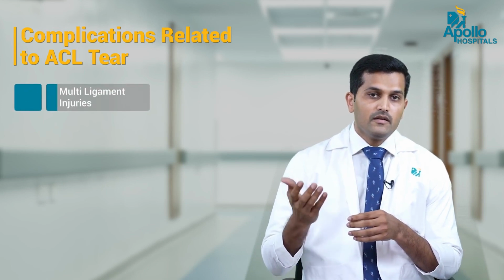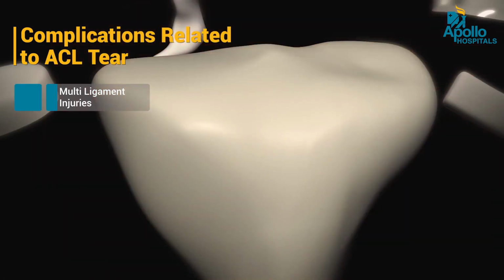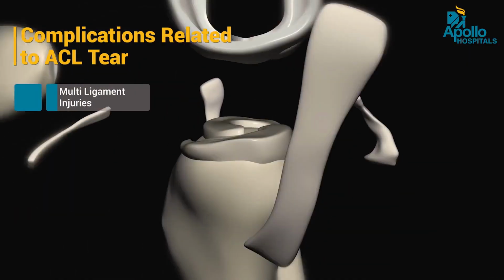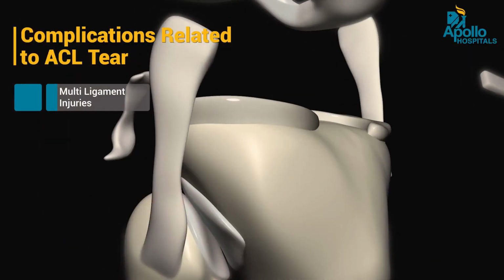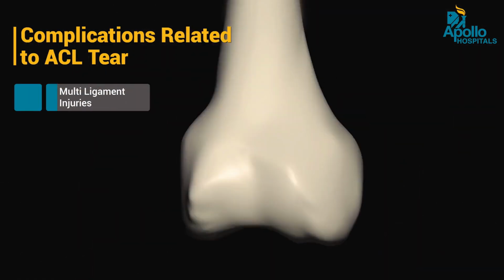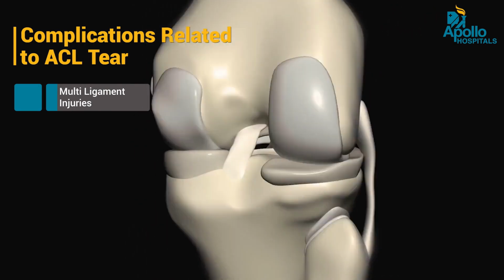ACL Tear & Reconstruction: Causes, Symptoms, Treatment & Rehab|Dr. P Karthik Anand |Apollo Hospitals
Dr. P Karthik Anand discusses ACL ligament injuries, common in sports and accidents. ACL tears cause knee swelling and instability, often making the knee feel like it shakes while walking. Untreated ACL tears can lead to meniscal injuries and multi-ligament damage. Diagnosis is confirmed by MRI. Partial tears may be managed with 2–3 months of rehab focusing on strengthening the quadriceps and hamstrings. Complete tears with instability usually require arthroscopic keyhole surgery using a hamstring graft to reconstruct the ligament with buttons and screws. Post-surgery rehabilitation is crucial and divided into three phases over 8–9 months: initial strengthening (0–3 months), strength and conditioning (3–6 months), and agility and endurance (6–9 months). Full recovery and return to competitive sports follow this structured rehab.
It specializes in - Cardiology, Orthopaedics, Spine, Neurology & Neurosurgery, Gastroenterology, Gynaecology, Oncology, Transplants, ICU, Emergency, Preventive Medicine, Robotics, Bariatric Surgery, Nephrology & Urology and Colorectal Surgery.